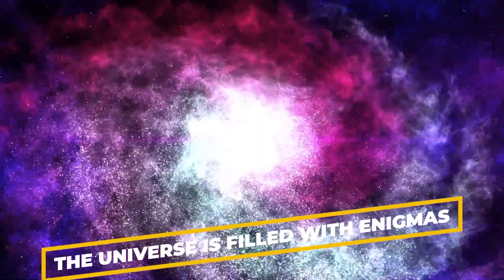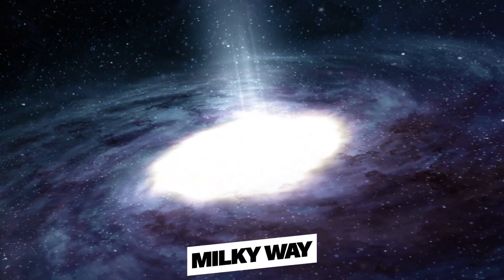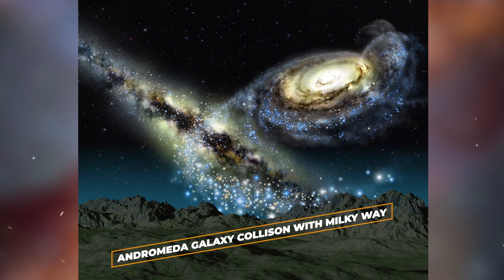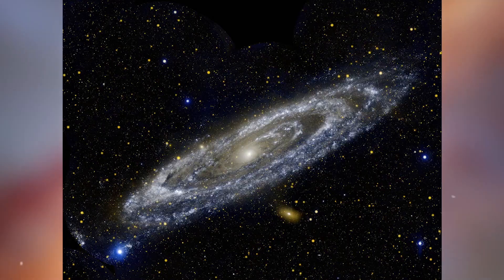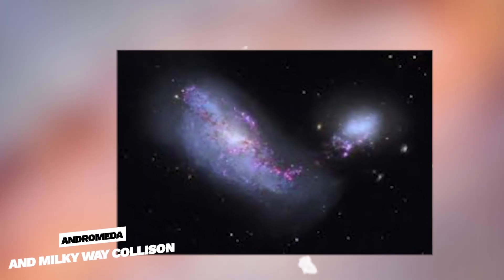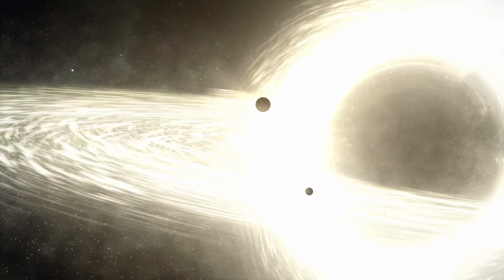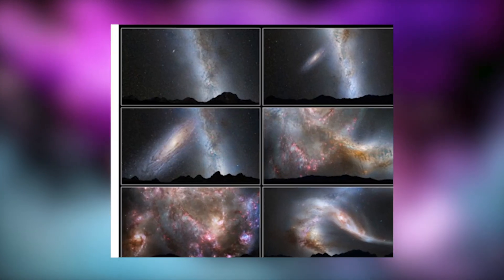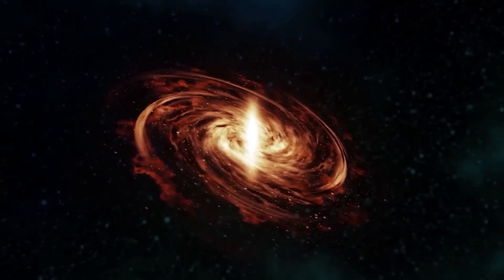James Webb Telescope Just Received A TERRIFYING Signal From The Andromeda Galaxy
The universe is filled with enigmas, and even well-known celestial bodies can astonish us. The Andromeda galaxy, our nearest cosmic neighbor, is a prime example. The James Webb Space Telescope (JWST) has unveiled remarkable new information about Andromeda, leaving scientists both perplexed and captivated.

Andromeda, like our Milky Way, is a spiral galaxy with a dense core of matter at its center, encircled by a disk of gas, dust, and stars, and an enormous halo. While Andromeda has a trillion stars compared to the Milky Way's 250 billion, the Milky Way is considered larger due to its greater dark matter content.

The Hubble Space Telescope has provided an in-depth image of Andromeda, disclosing over 100 million stars, dust structures, and other features. Additionally, scientists have discovered supermassive black holes and gamma-ray radiation, suggesting the existence of dark matter. With the JWST, researchers can delve into and broaden our understanding of Andromeda.

The JWST also enables astronomers to investigate a mass migration of stars converging on Andromeda. Scientists have discovered evidence of an ancient mass migration of stars into another galaxy, finding over 7,000 stars that merged with Andromeda about 2 billion years ago.

The dark energy spectroscopic instrument (DESI) has made significant new observations of Andromeda and the inward migration of stars. DESI's data has led to numerous new discoveries about our galaxy and has allowed scientists to capture a detailed map of the stars in Andromeda for the first time. This map provides insight into the galaxy's growth and evolution, revealing evidence of a galactic immigration event that occurred around 2 billion years ago when another galaxy merged with Andromeda.

The Andromeda galaxy is on a collision course with our Milky Way. Although the two galaxies are still 2.5 million light-years apart, the merging of these two cosmic giants has already begun. This fascinating discovery was made by Project AMIGA, which uses the Hubble Space Telescope to study Andromeda and its surroundings in deep space.